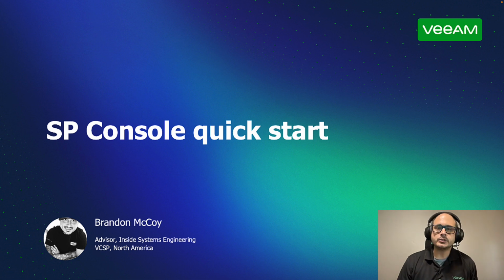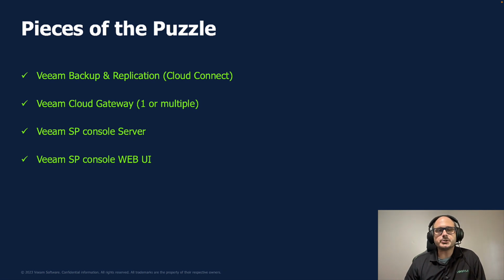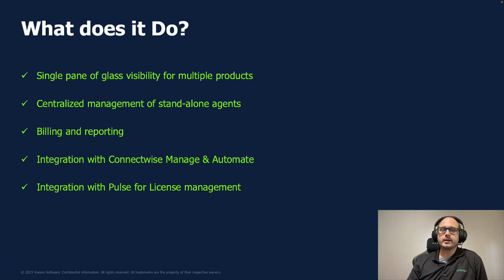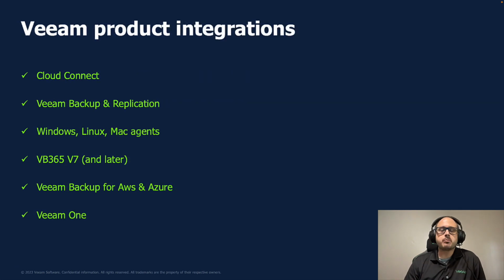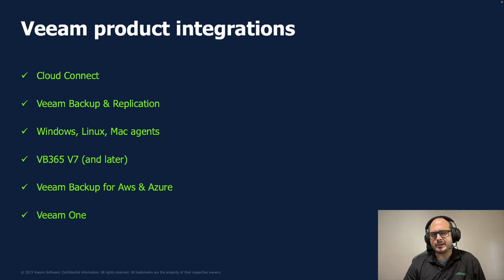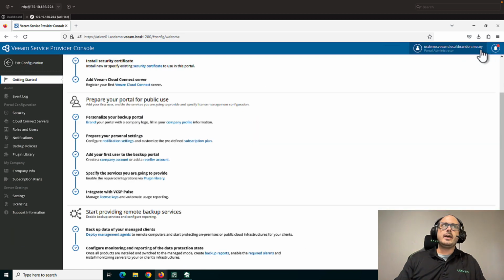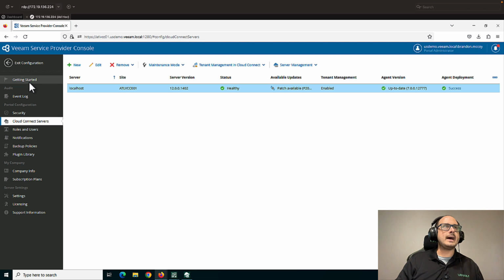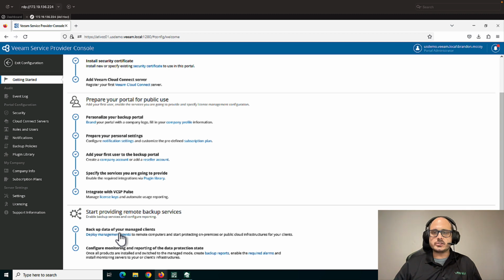Service Provider Console quick start - LEGACY